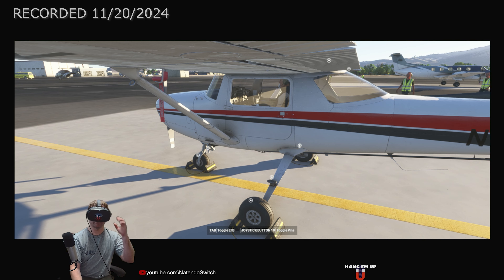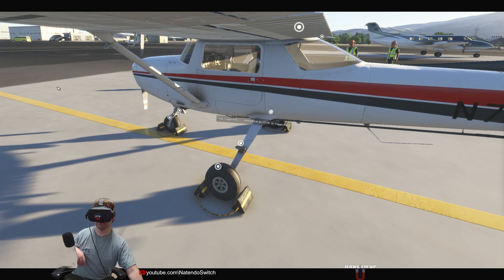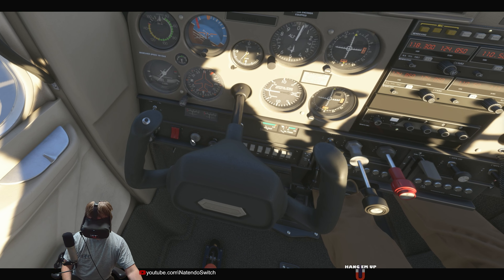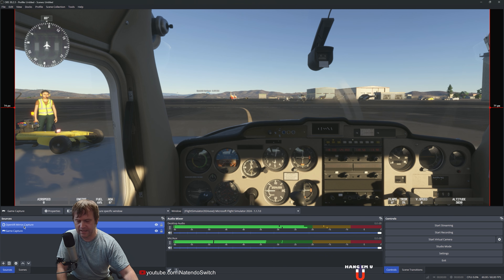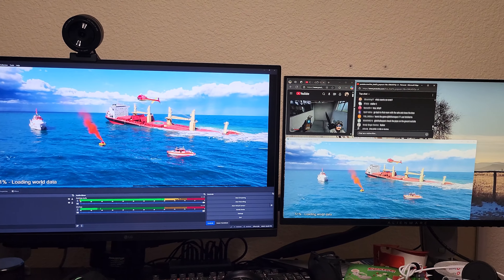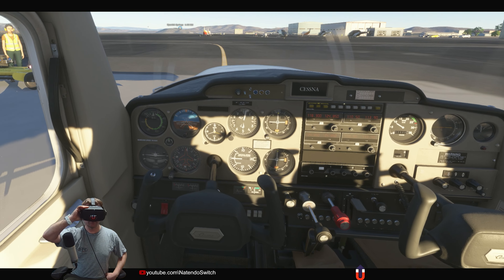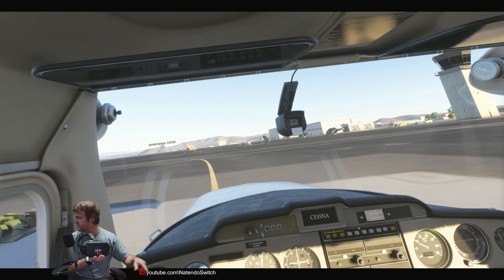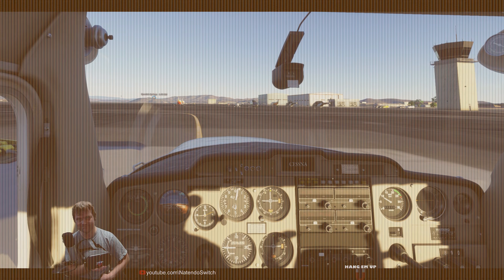How to Livestream MSFS 2024 VR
Here's how to livestream or capture a 2D flattened VR version of Microsoft Flight Simulator.
This works in 2020 or 2024 versions of the game.

Check out the timestamps and read the description for links!

Timestamps:
0:00 - Intro
2:40 - How To / Instructions
3:30 - Need 2 Monitors
4:20 - Full Screen in OBS Livestream and why I do use this method
5:30 - Questions?
5:45 - The Livestream PC / Thanks

Leave a comment / Like the Video so this can be seen by others searching for answers.

Why do this instead of Oculus Mirror? Because that software starts lagging the moment you click off of it, resulting in a bad live preview. Also, this method should work on all VR platforms.
Specs for this build:
Intel i9 12900K 5.3GHz | RoG 690-F | 64GB DDR5 PC5200
EVGA Nvidia RTX 3080ti FTW3 | Nzxt Kraken X73 360mm Radiator | RoG 1440p 165Hz Monitor
Windows 11 Home 64bit 12900K 3080ti | Corsair 850w PSU

- Hang Em' Up - Magnetic Hangers That Actually Work